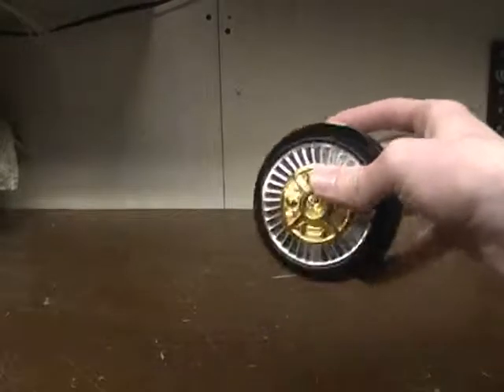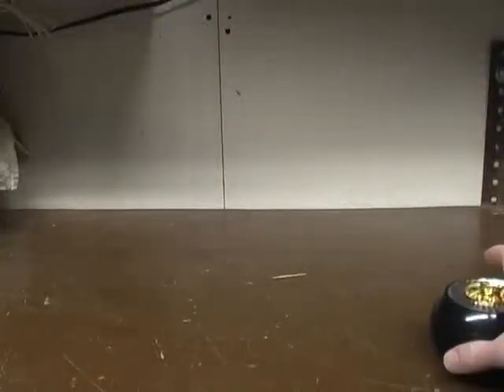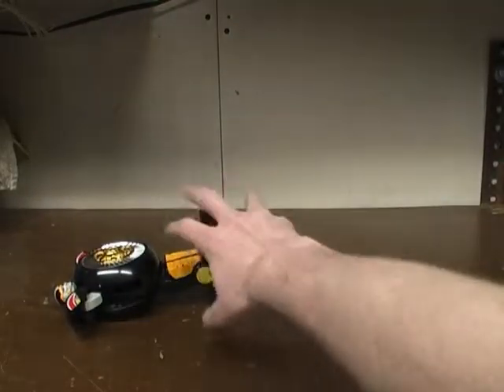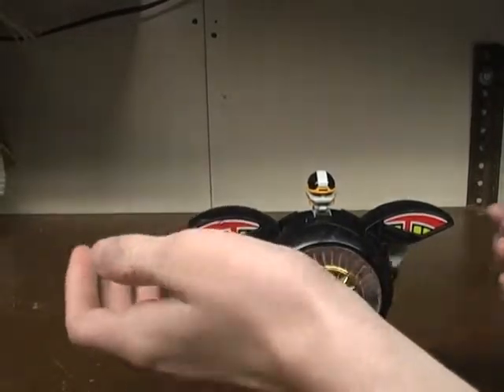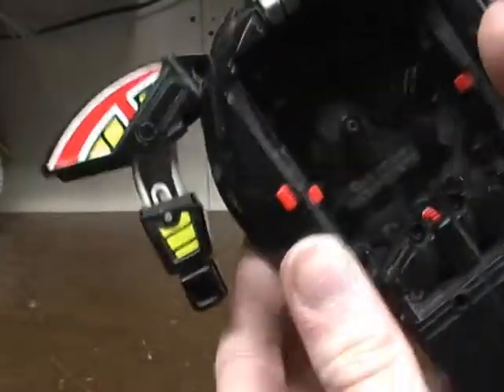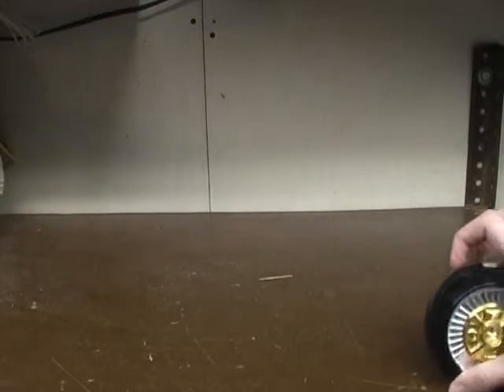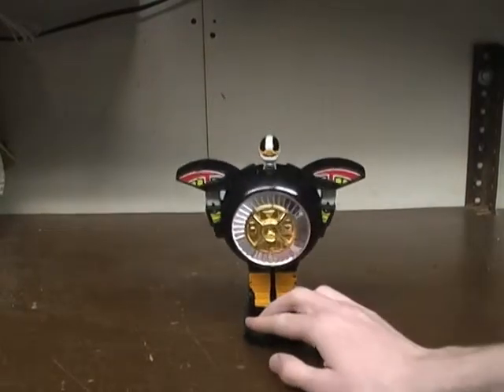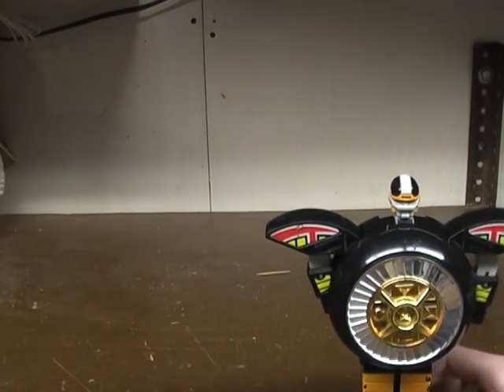Power Rangers Zeo Warrior Wheel Review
I review the Warrior wheel from Power Rangers Zeo. Also known as Tackleboy from Choriki Sentai Ohranger